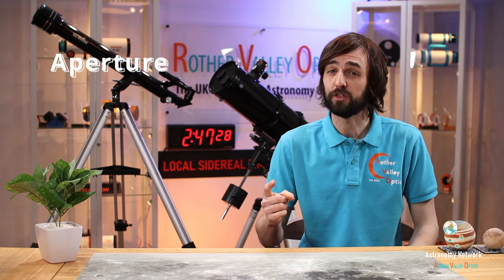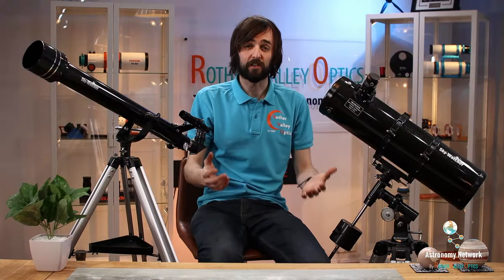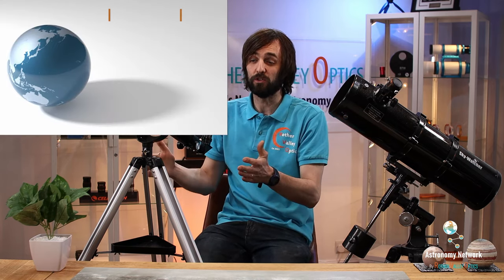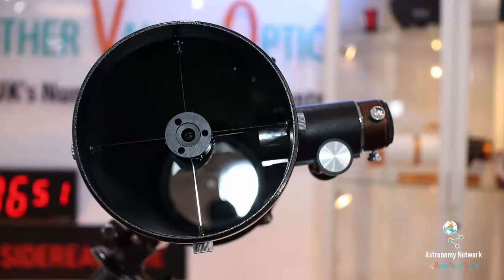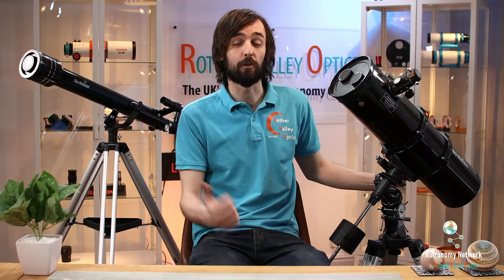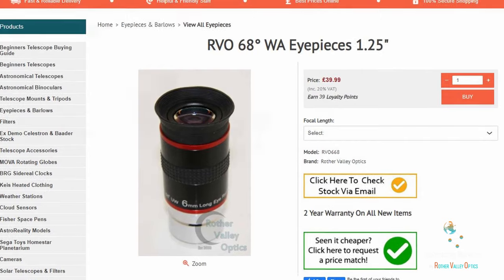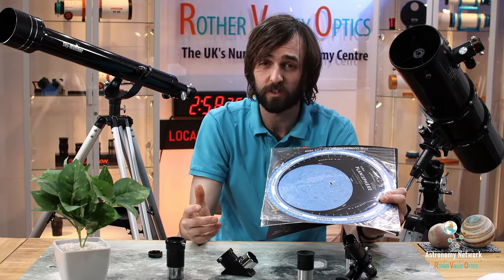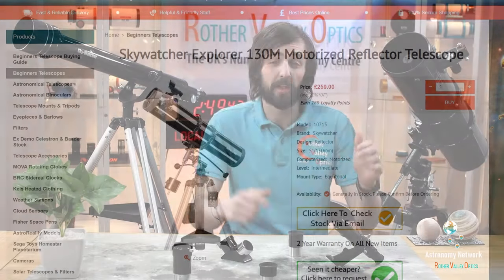Telescope Basics and Choosing Your First Scope. A Beginners Guide.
This episode talks about telescope basics and choosing your first telescope. Features advice about reflectors vs  refractors, AZ vs EQ mounts and eyepieces. We review the Skywatcher Mercury and Explorer beginner telescopes.

6mm and 32mm Eyepieces